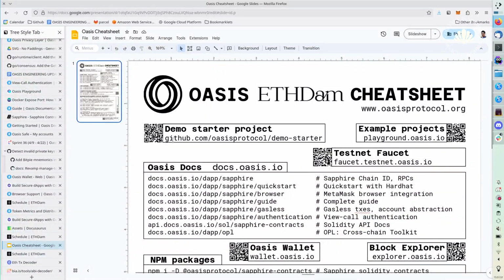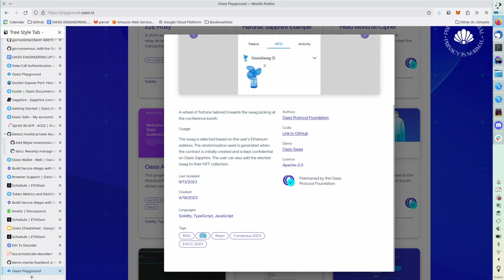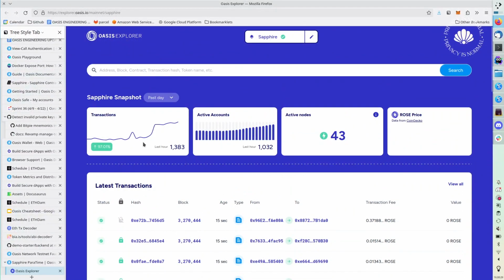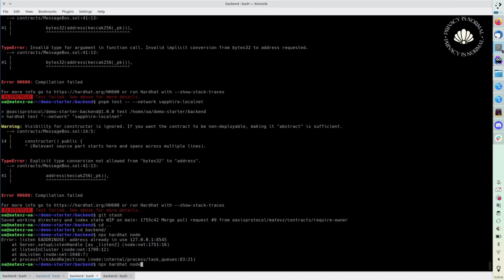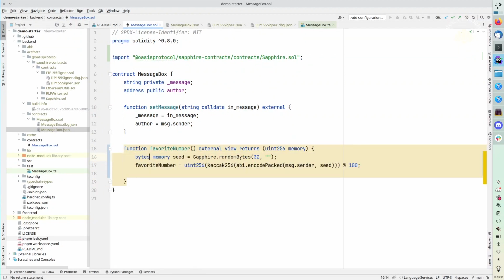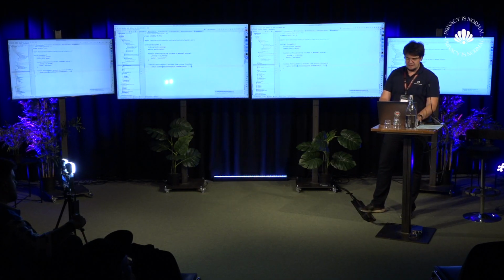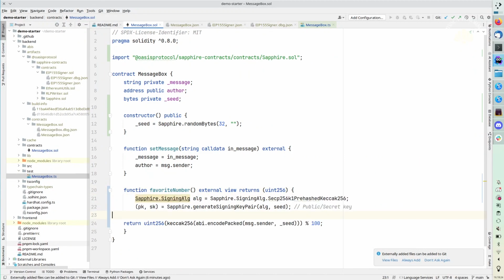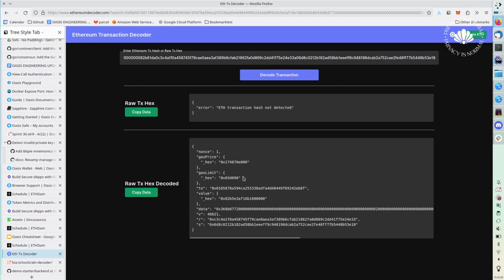Oasis Workshop | Matevz Jekovec | How to build on a confidential EVM | ETHDam 2024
ETHDam 2024 workshop on “How to build on a confidential EVM” with Matevz Jekovec, Software Engineer at Oasis Network. Matevz is a member of the DevEx team working on the documentation and other learning material for engineers, demo dApps, Oasis middleware for Go and TypeScript, and the Oasis CLI. If you find a non-working example, an outdated section in the docs or wondering if something is even possible to build on Oasis, he’s the right guy to poke.
ETHDam - a conference and hackathon held in the heart of Amsterdam, Netherlands from April 12th to 14th, 2024, celebrated its second edition, gathering more than 600 participants.

James Campbell - MC of ETHDam, Hackathon Organiser, and Web3 Developer.

In the dynamic space of ETHDam, privacy and security took center stage, featuring groundbreaking discussions on hacks, recovery, and the revolutionary work of figures like Pertsev. Privacy is dead in crypto, people that know, know. People who don’t know, should know.
ETHDam is powered by CryptoCanal, an education and events platform growing in Amsterdam, spreading its roots to Rotterdam and Zürich.

We would like to thank our partners that made this event possible. 🌷
Battleship Partner

Chapters:
00:00:00 - Sapphire and Solidity Hacking
00:04:05 - Zero Gas Fee Authentication
00:08:07 - Connecting to RPC endpoints and registering Sapphire
00:11:54 - Transferring Tokens from Paratime to Consensus Layer
00:15:41 - Running Sapphire Local Net
00:19:40 - Testing the Random Number Generator
00:23:50 - Combining the Address with a Random Seed
00:28:24 - Ethereum Transaction Generation and Signing
00:32:51 - Decoupling Web 3 tooling from the blockchain